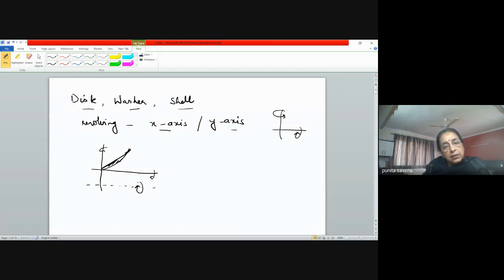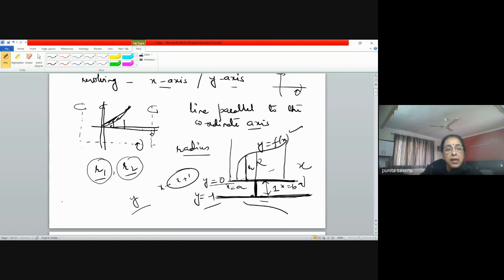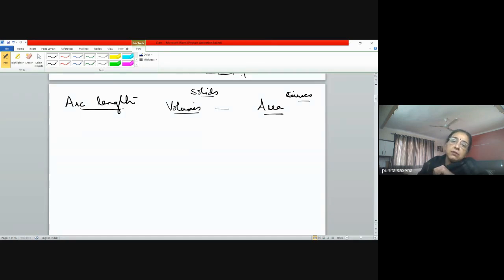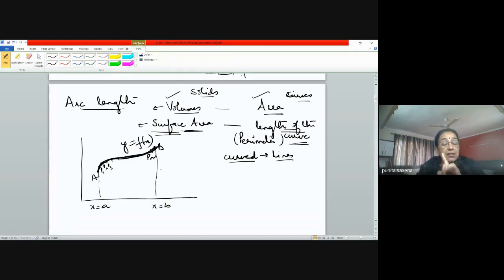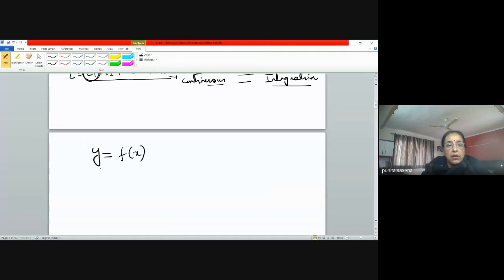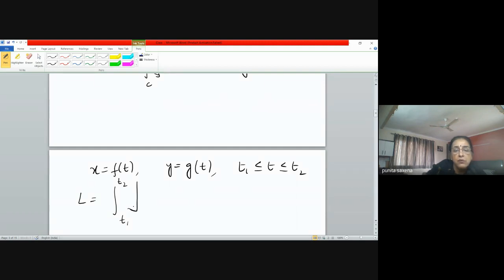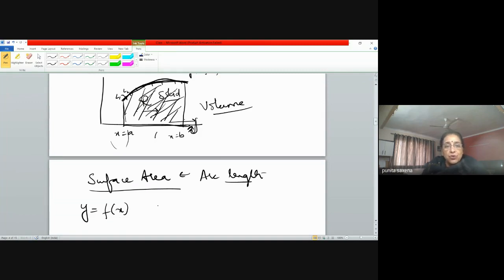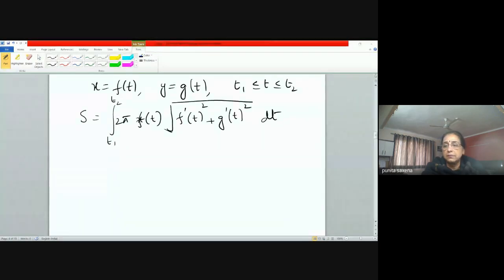Arc Length and area of surface of revolutions